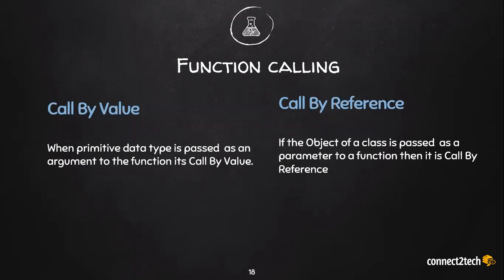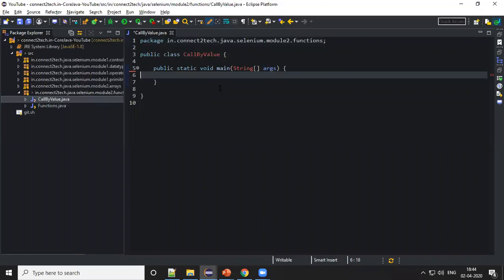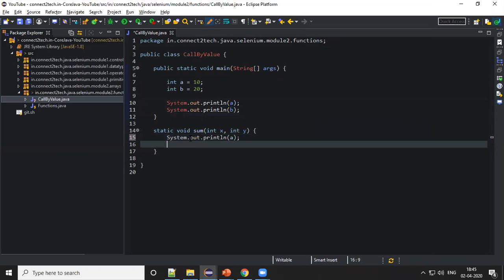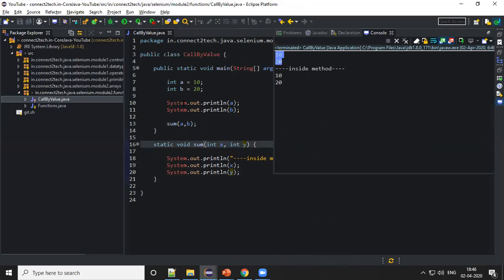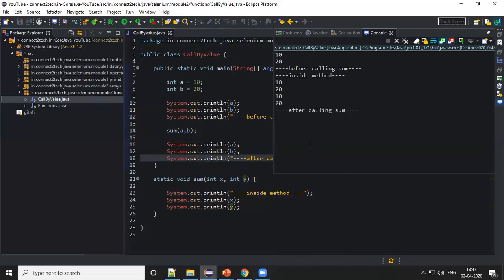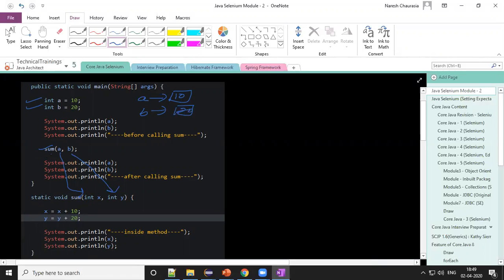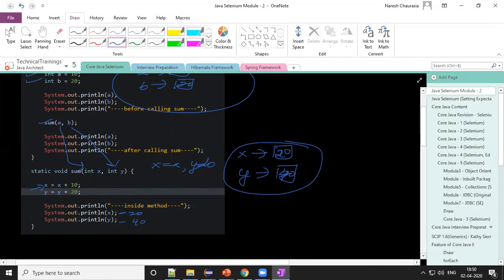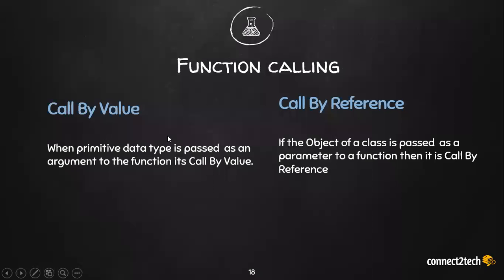Java Selenium Module-2 (Functions, Call By Value)